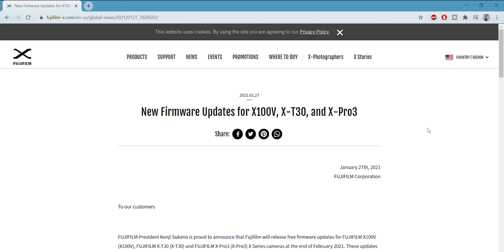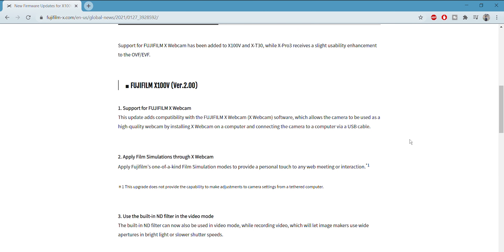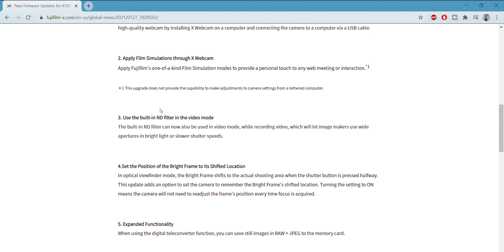Fujifilm x100v FINALLY Gets an ND Filter for Video Mode - Firmware Update 2.00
IT'S COMING.  Hallelujah.  With the new firmware update coming sometime late Februrary, Fujifilm is making the x100v's built-in nd filter usable in video mode.  This may very well be a GAME CHANGER.  The x100v already had a strong case to be the best hybrid travel compact camera on the market, but this could very well push it over the top.  Being able to use the nd filter for video mode means you can travel even lighter, not have to deal with screw in filters, and shoot solid video in bright daylight.  We've waited too long for this but I'm happy to see that it's finally coming.  Thank you Fujifilm for listening to your community.  Are you guys excited for this or just me ?

0:00 - THE UPDATE
1:05 - How We've Used It in Stills
1:57 - Why We Need It For Video
4:40 - Hybrid Standout
5:17 - Approximated Release Time